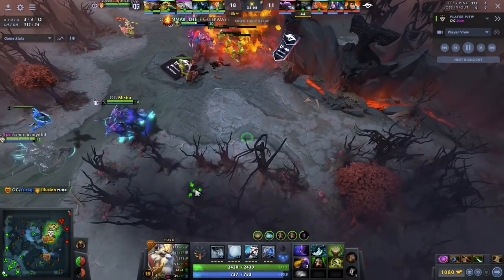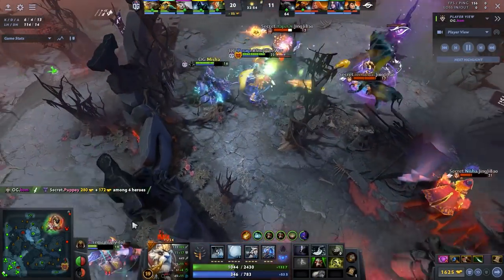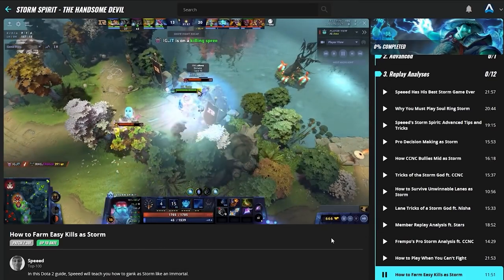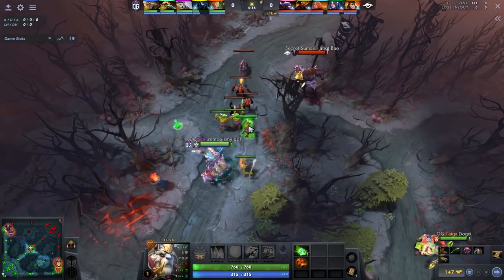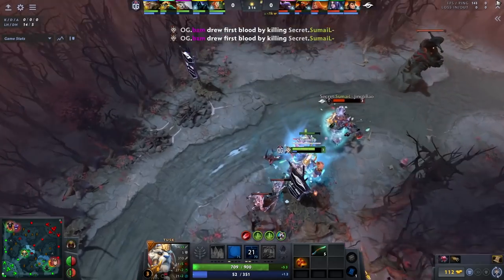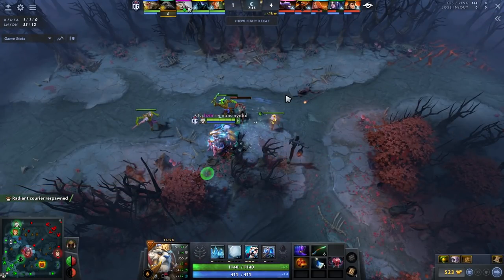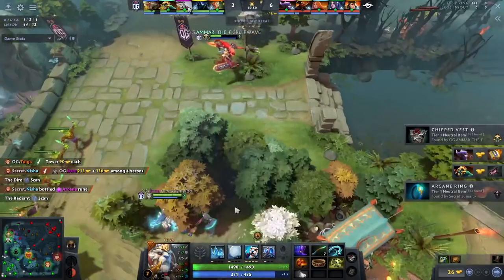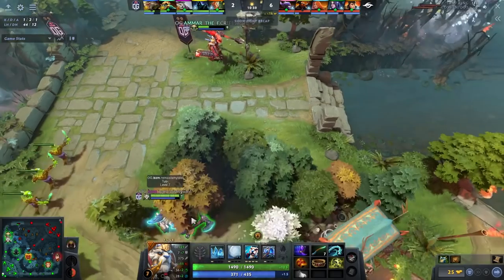Why TUSK IS THE EASIEST OFFLANER to RANK UP - BROKEN SOLO CARRY Hero - Dota 2 Guide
^ NEW DAILY RELEASES FOR 7.31B+ ^